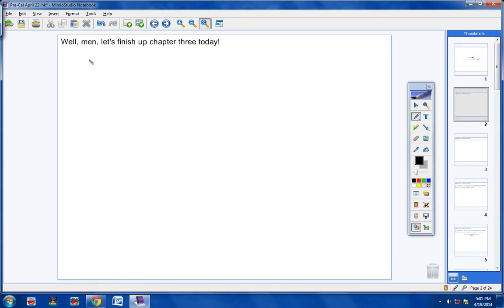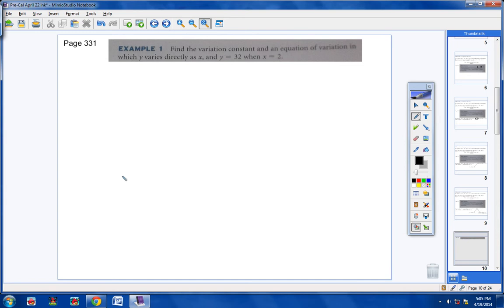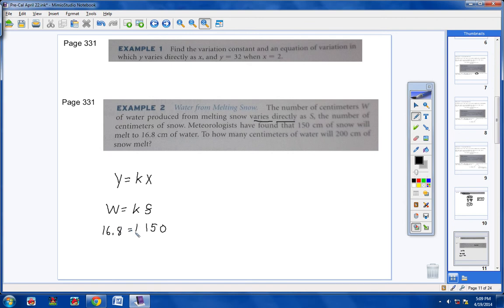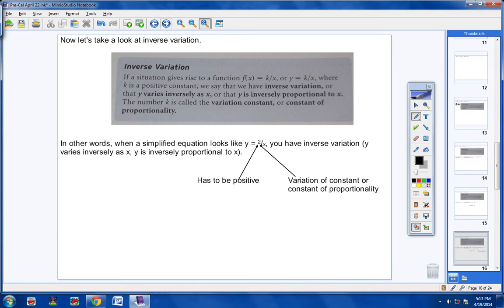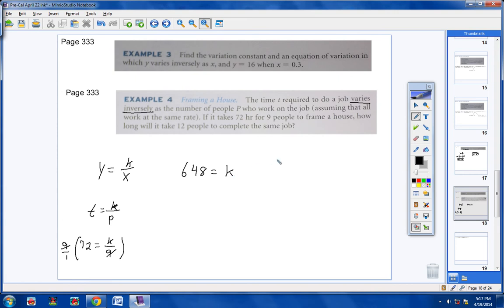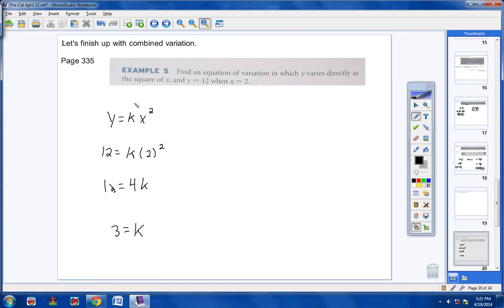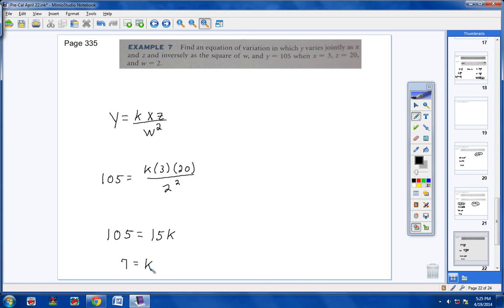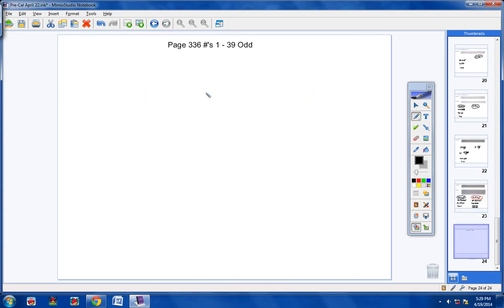Pre Cal April 22